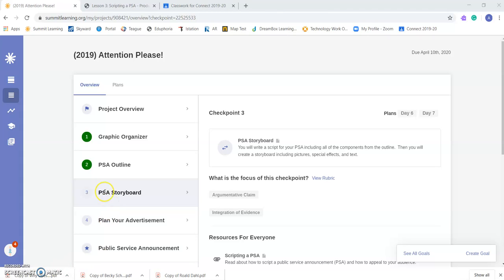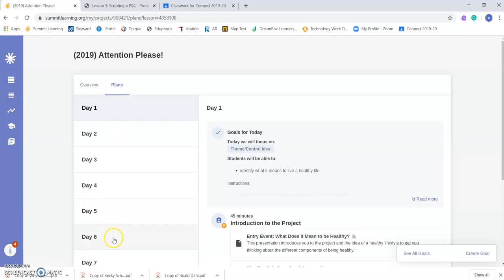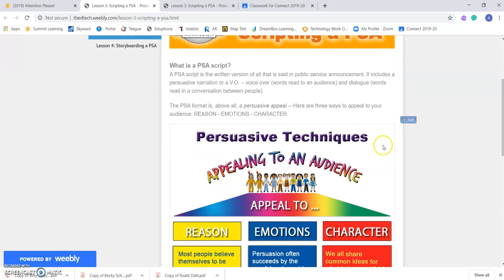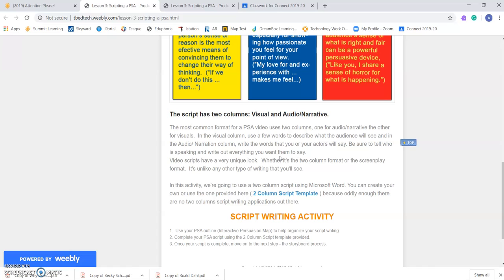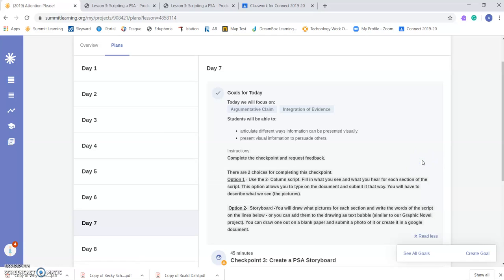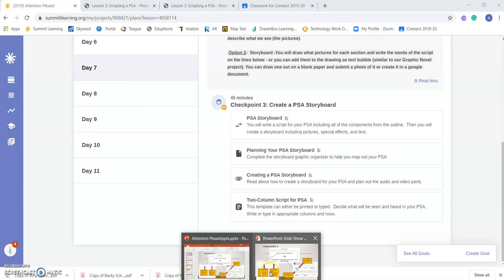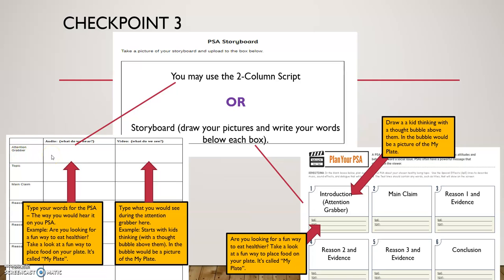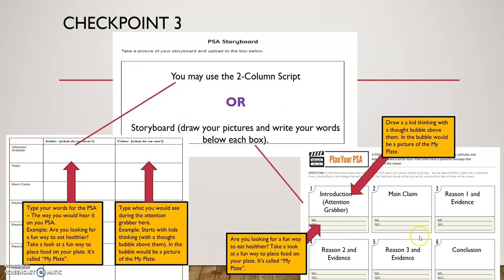Attention Please Checkpoint 3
Instructions for completing checkpoint 3.